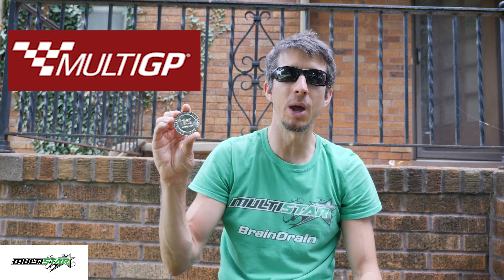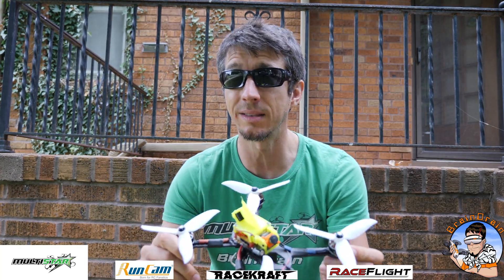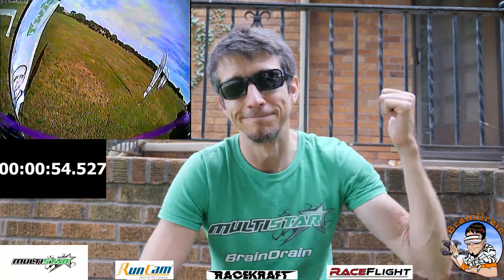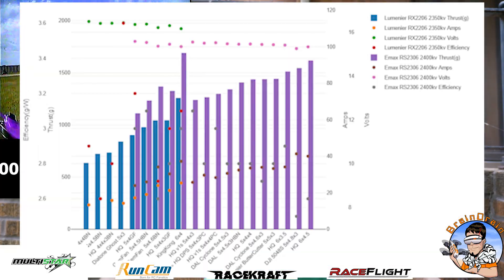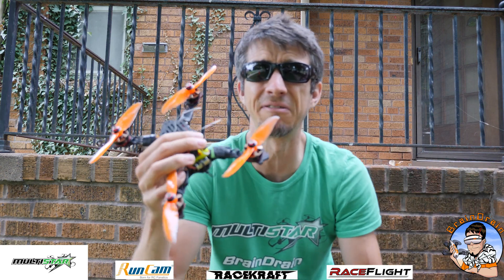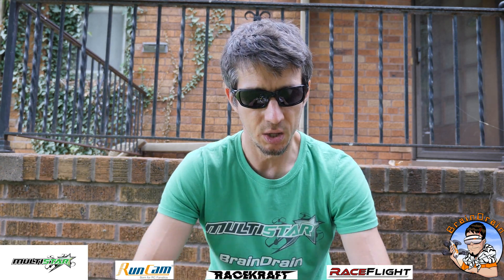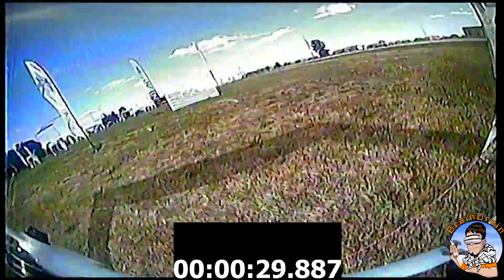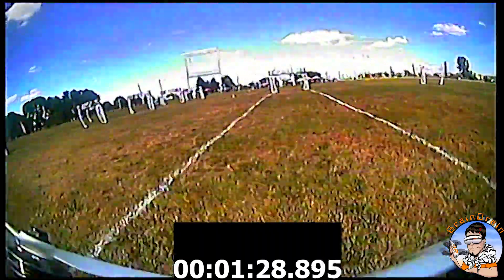Magic Motors revealed, 1st Place and Thoughts on the Journey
Camera didn't want to focus on me. sorry.

Thanks to the guys at getfpv for making it possible for me to test these motors!